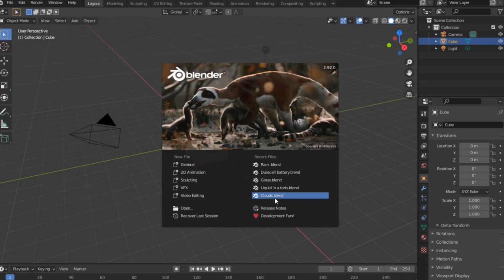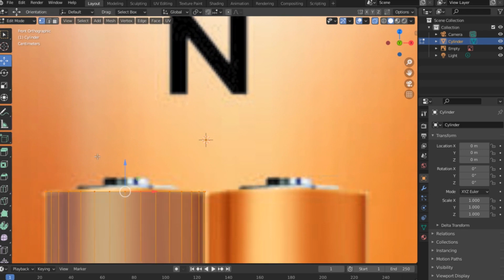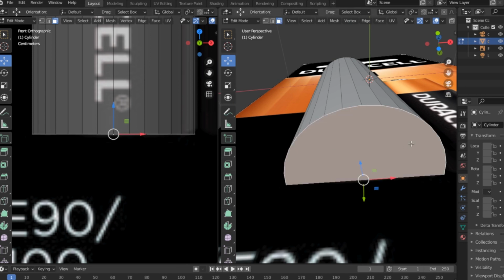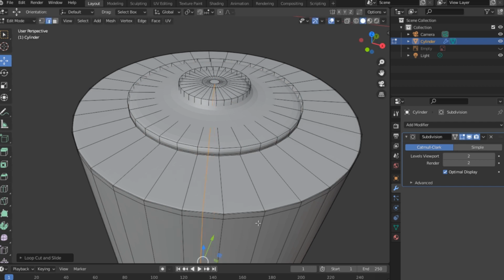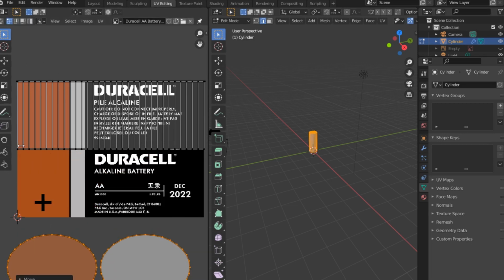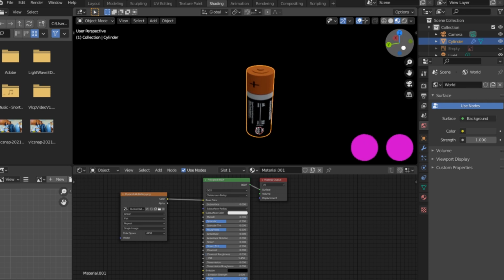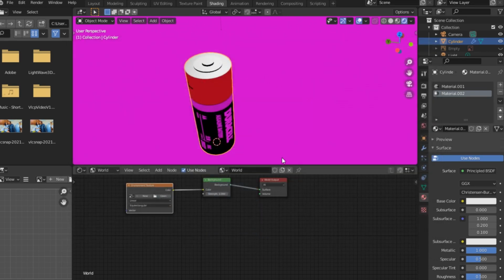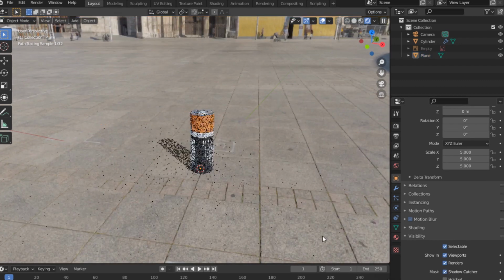Duracell Battery In blender